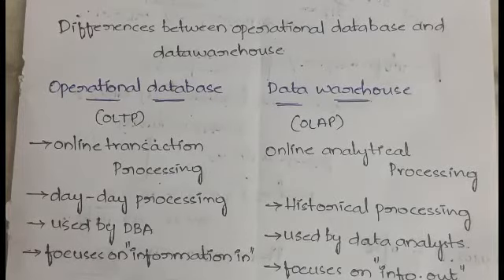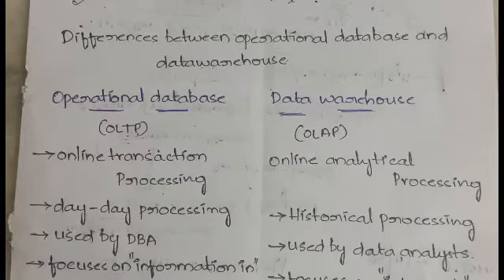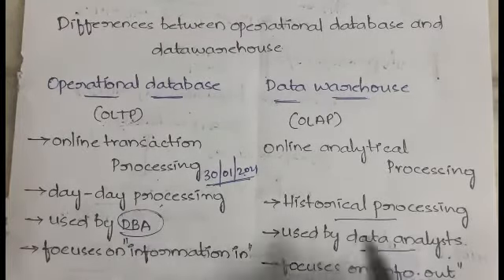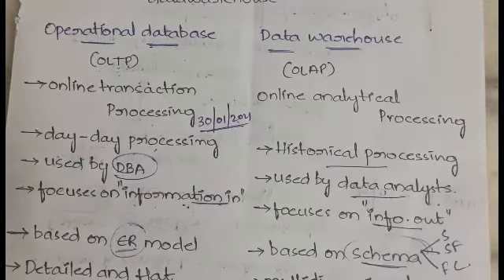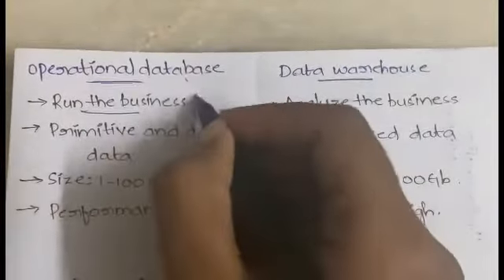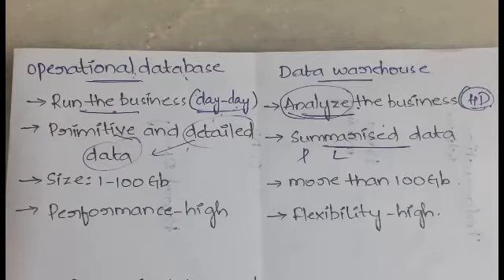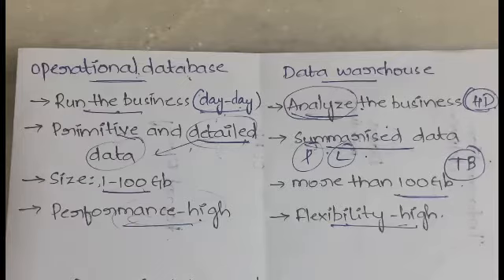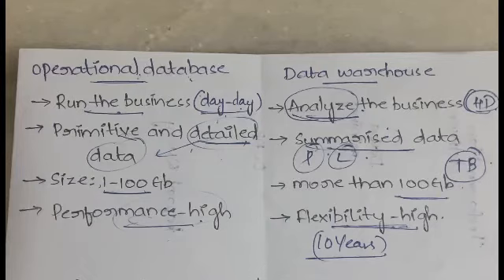#2. Differences b/w Operational Database & Data warehouse ( OLTP vs OLAP ) |DWDM